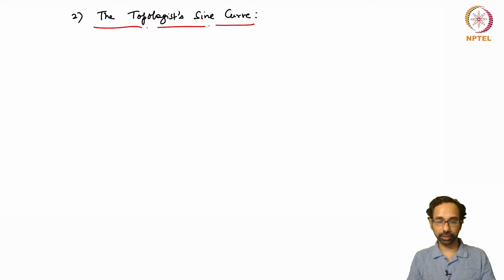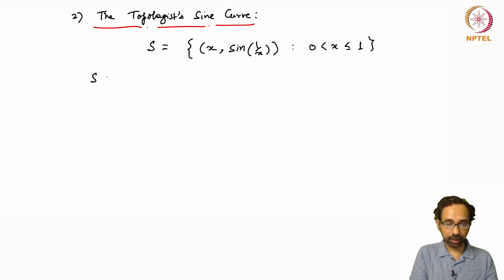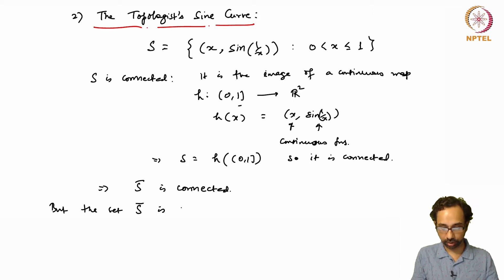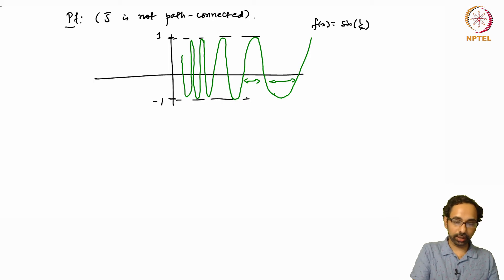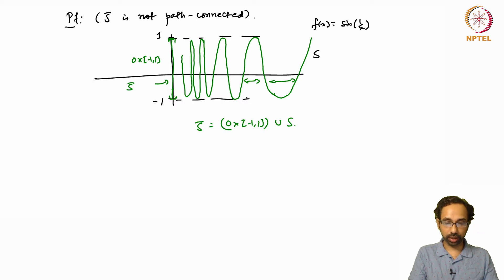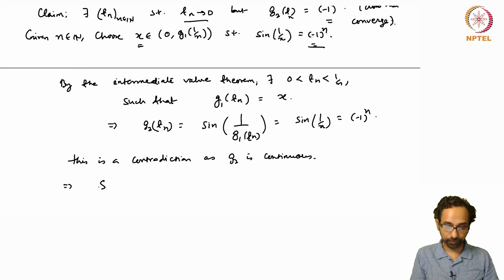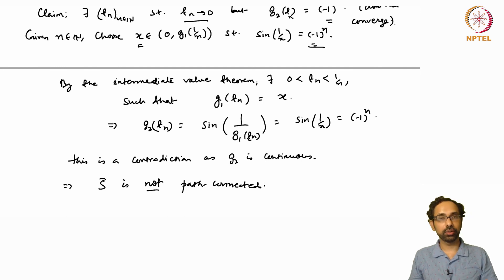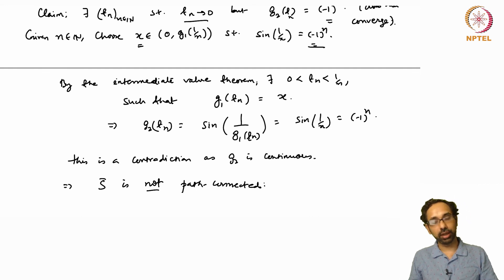mod06lec36 - Connectedness does not imply Path-connectedness - Part 2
We give two standard examples of connected spaces that are not path-connected: 1) the ordered square, and 2) the topologist's sine curve. In the process we also show that the ordered square is a linear continuum.